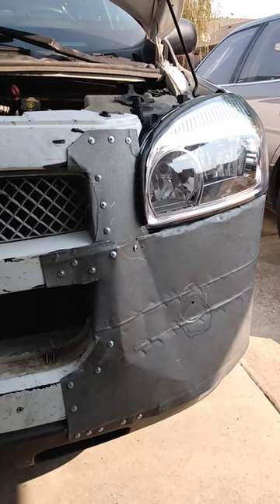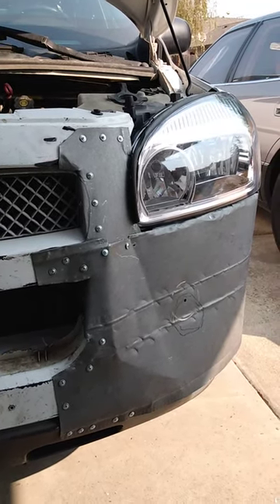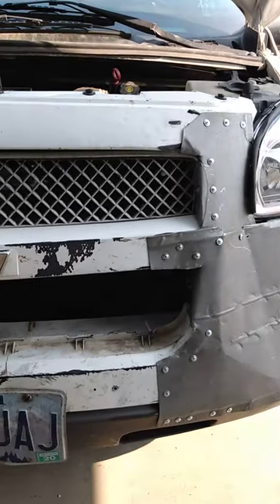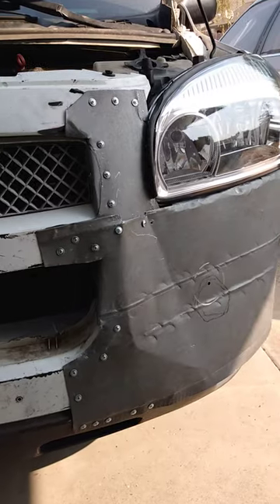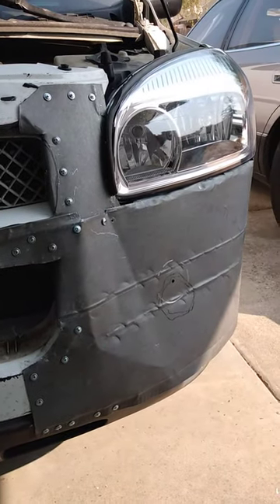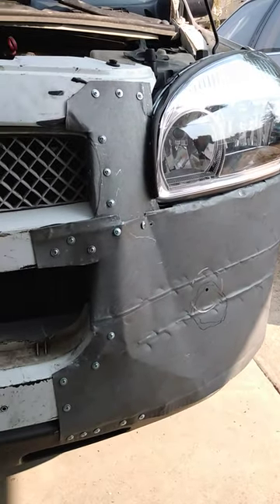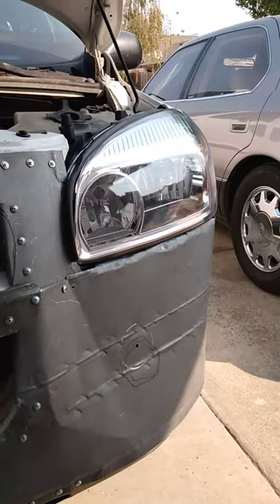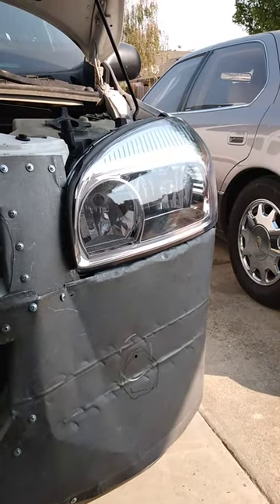Reconstructing Dharma...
She So Perrty!